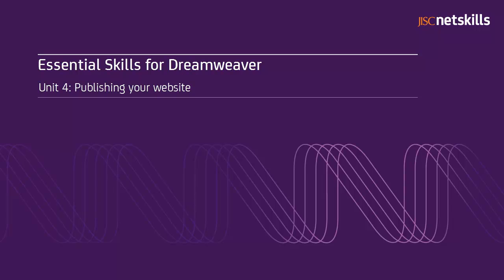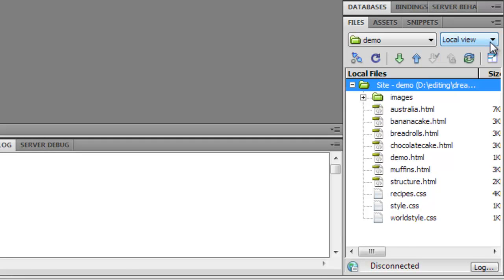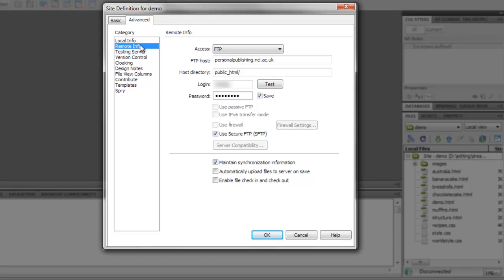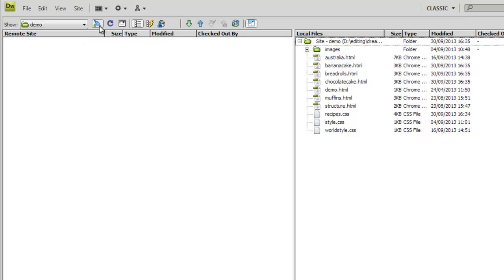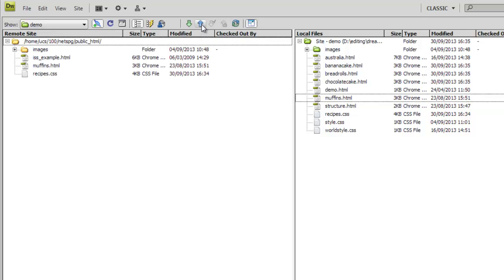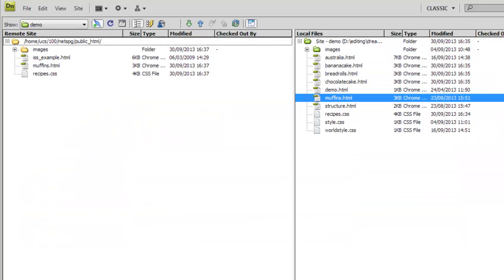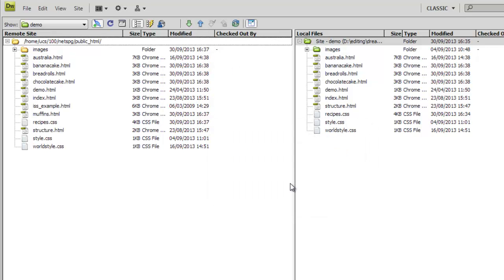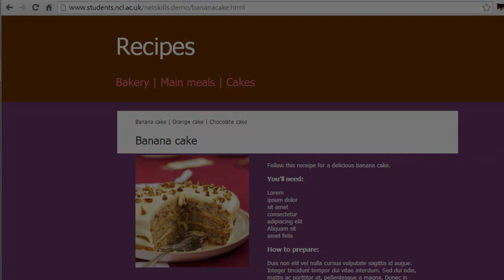Dreamweaver: Web Publishing